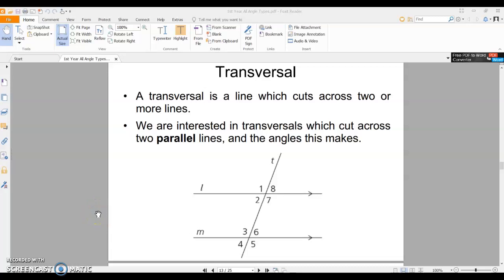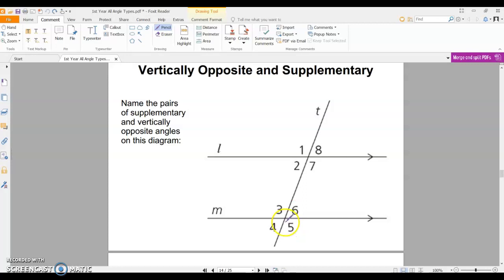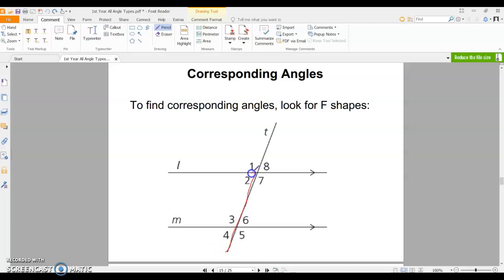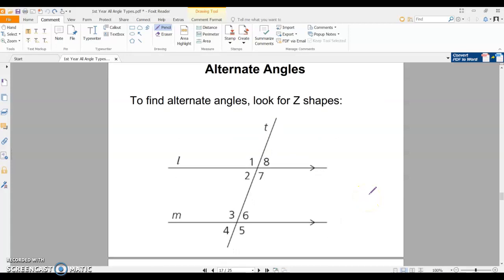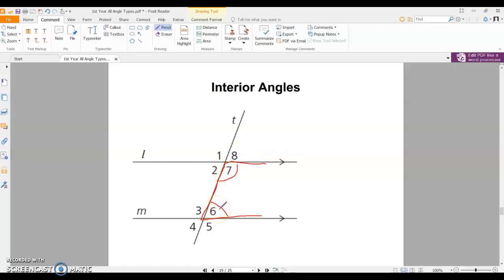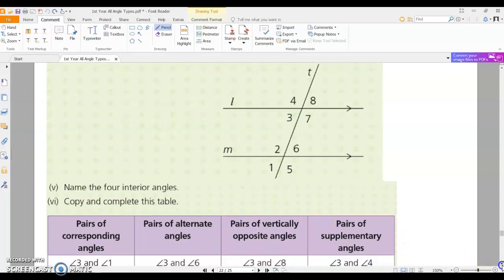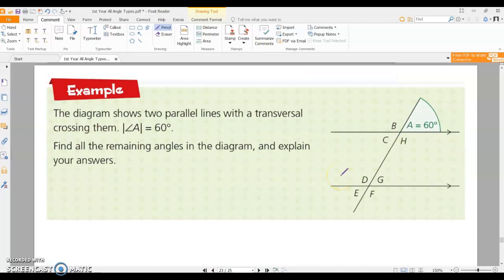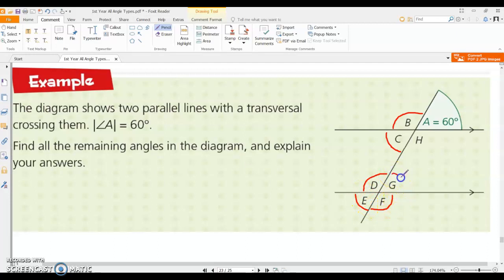Angle Types 2